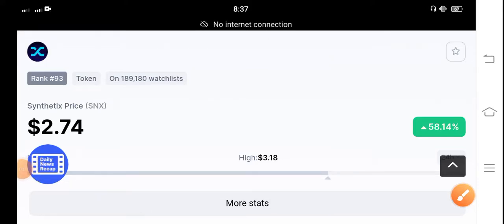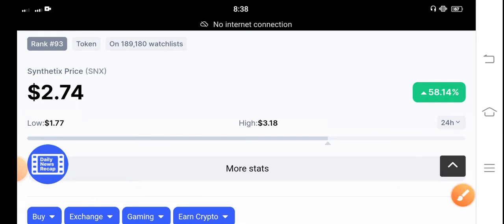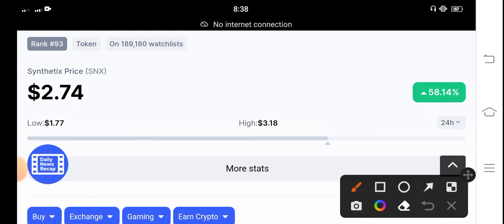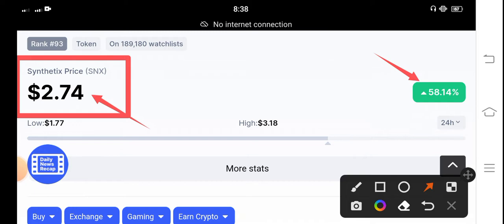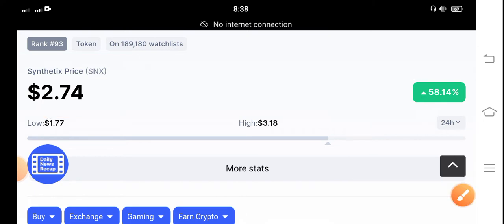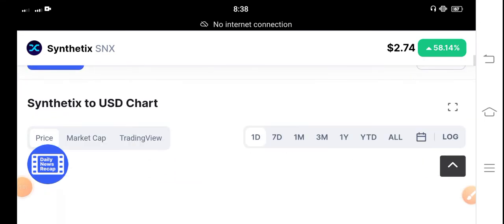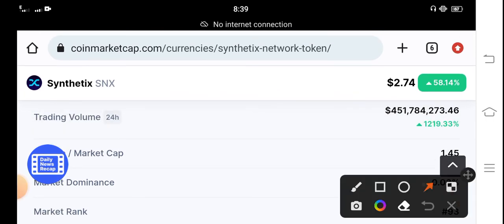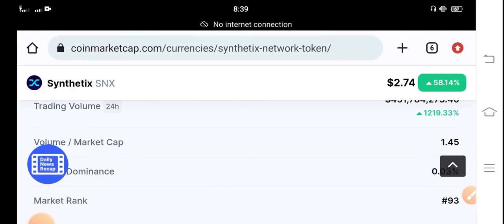SNX Coin Huge Pump! || SNX Price Prediction - SNX Coin News Today